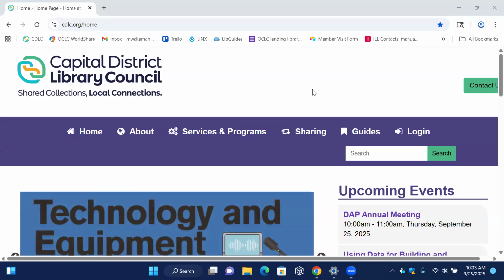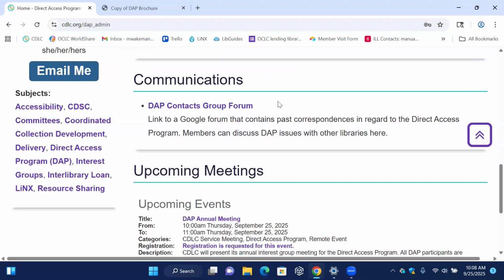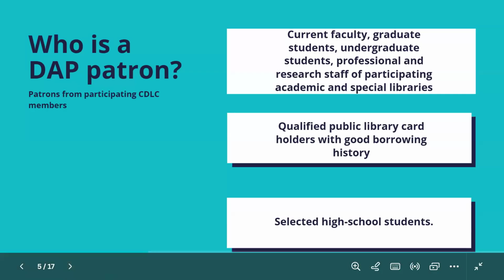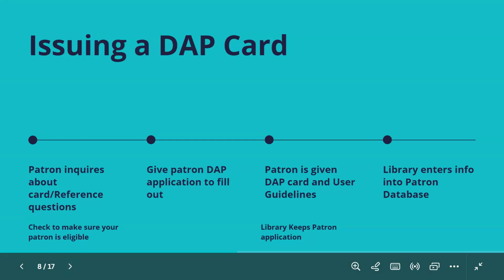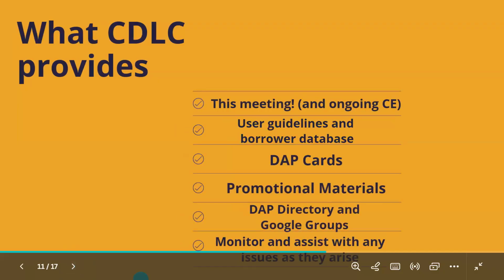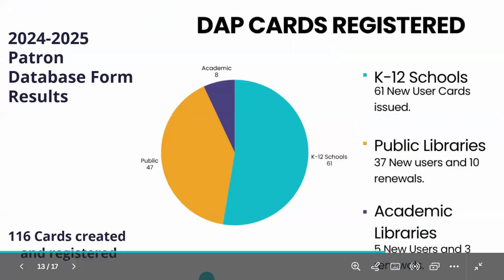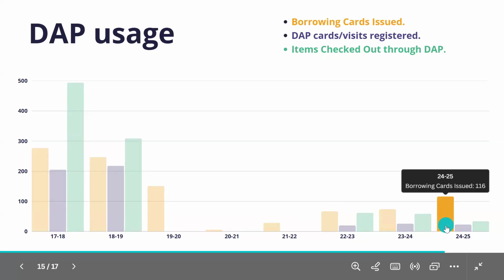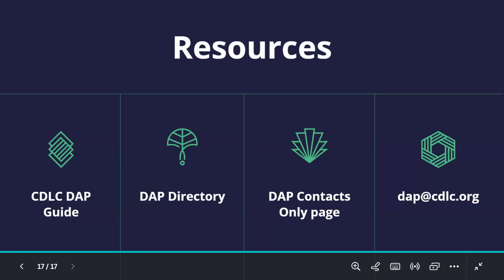DAP Annual Meeting 2025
Annual review of the DAP Program.